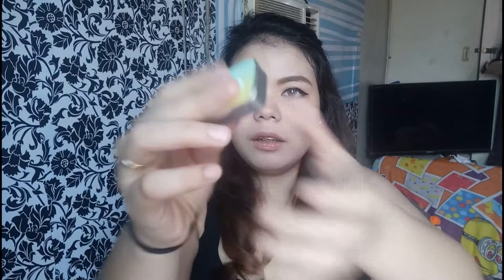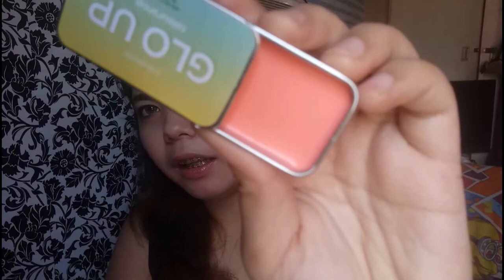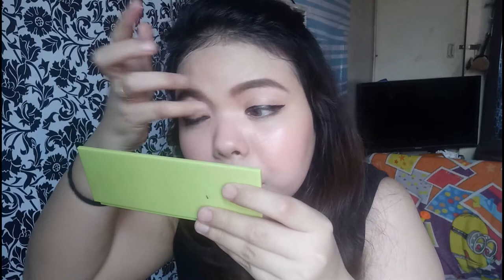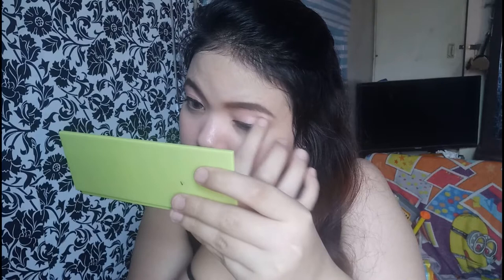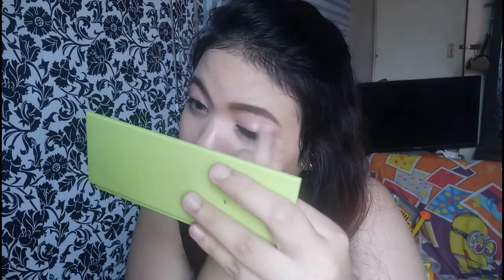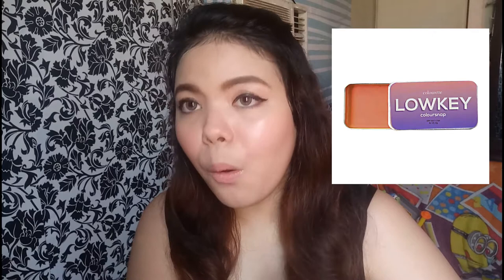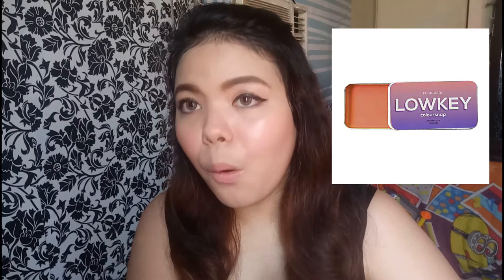COLOURSNAP REVIEW AND DEMO|| SWATCHES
I'm Lois Anne, 23 years old from the Philippines and I do beauty videos and random stuffs.

Today's video is about the colourette's newest product. To make sure you buy what is worth your money i'd like to share my experience with it. Hope it helps!

Product mentioned:
Coloursnap
Shade : Glo-up

Other shades:
BEACHY
MILK
TURNT
WOKE
KWEEN
CHILL
LOWKEY

Spread the love XOXO